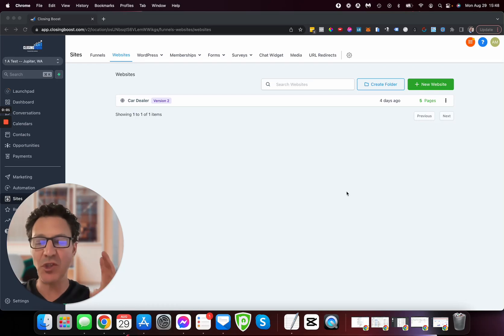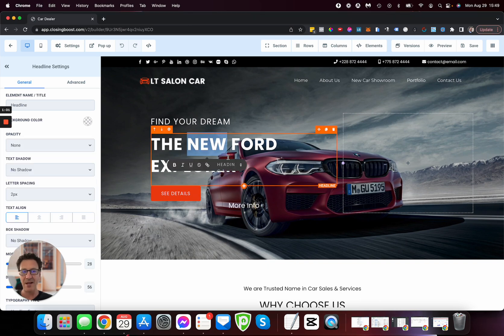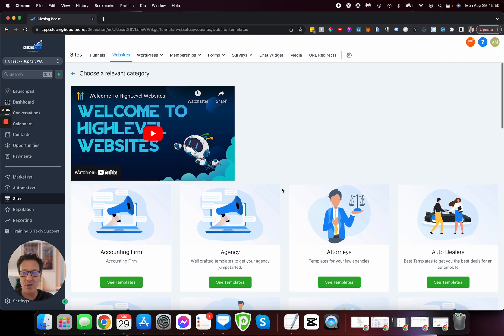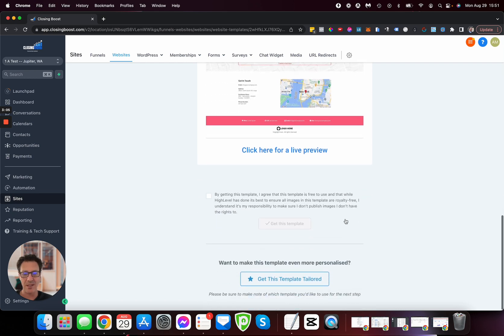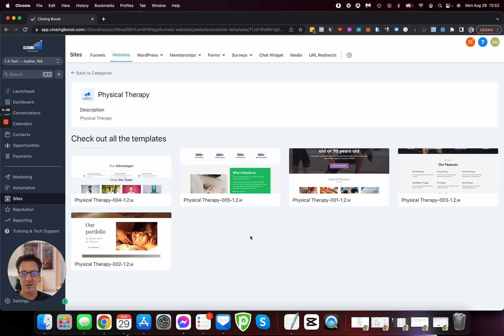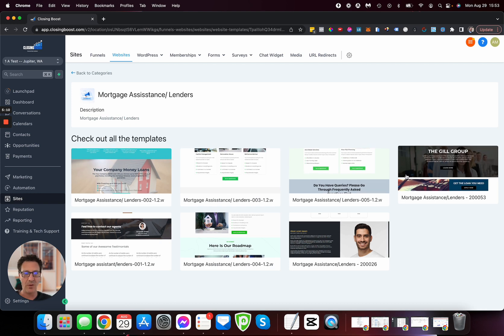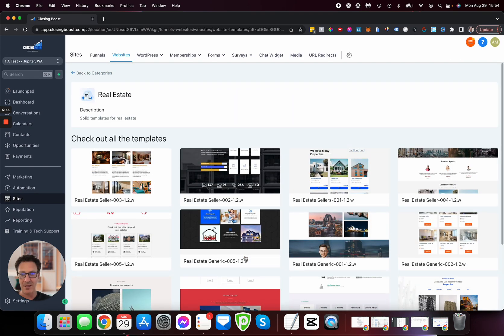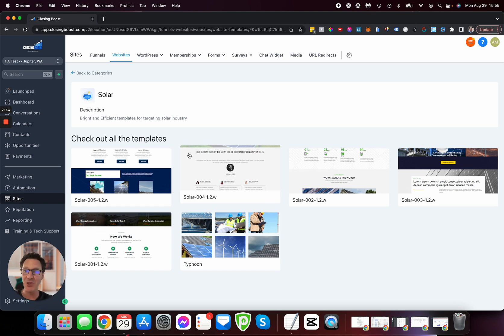GoHighLevel's 177 New Website Templates - Honest Review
Get the first look at Go High Level's 177 New Website Templates here. Plus, they've just inked a deal for 500 more...

Still not ready? Get the Agency Unlimited $297 account here on a 14 day free trial or the $97 account (just hit the 14 Day Free Trial button when you land on the page)